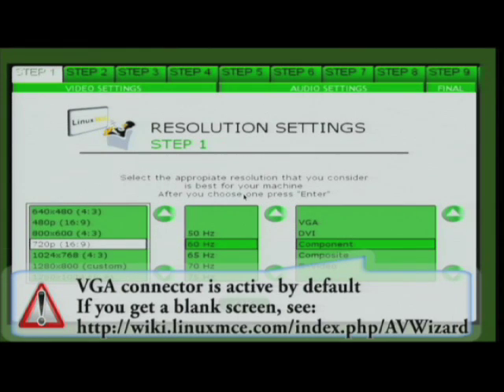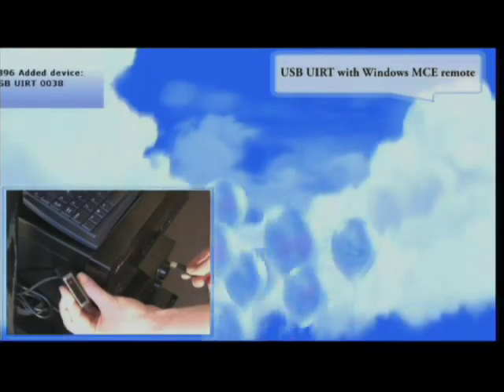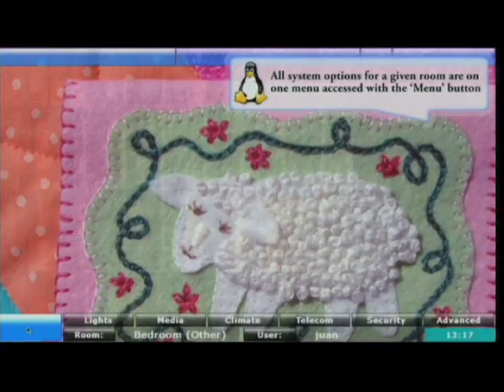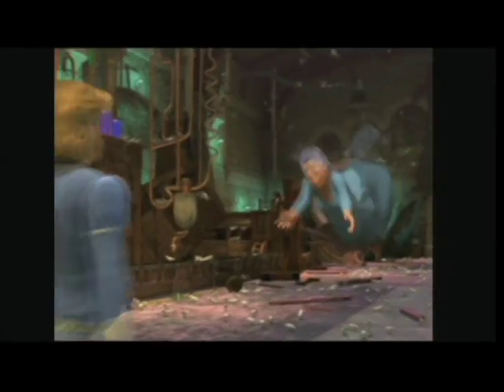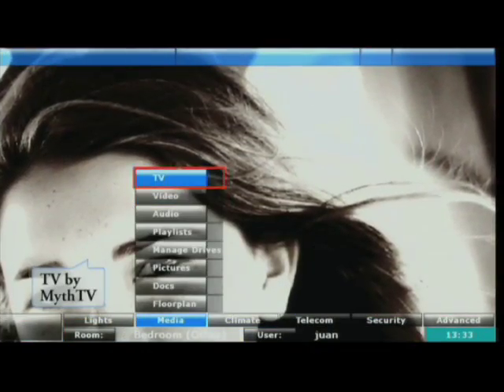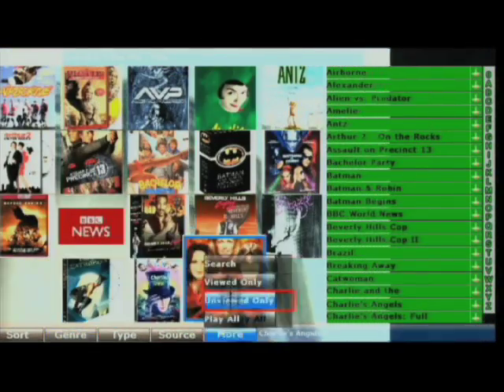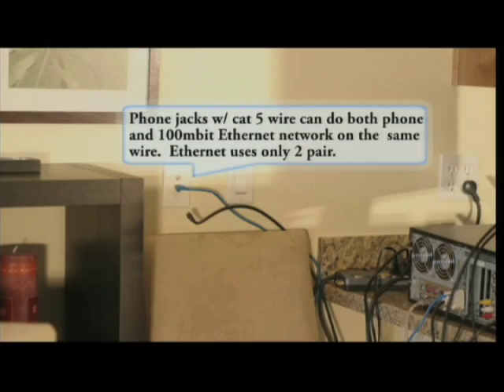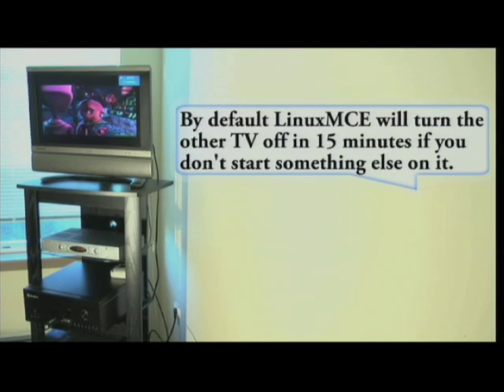Aaron Baalbergen speaks at the KDE 4.0 Release Event.